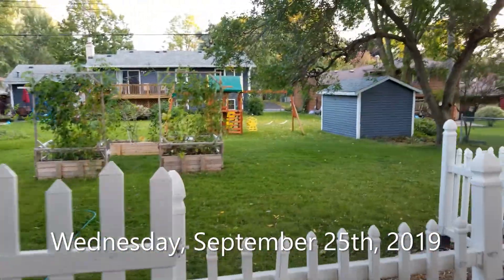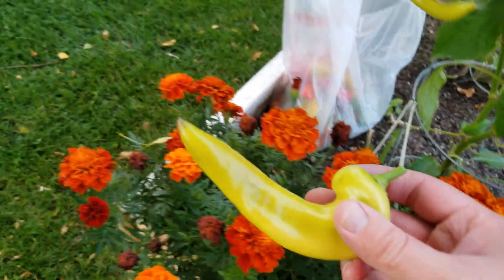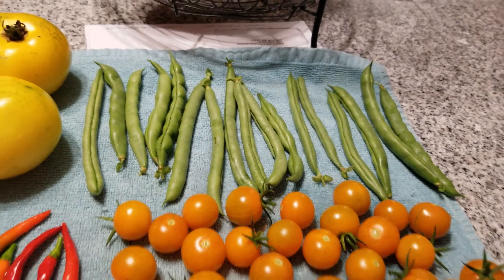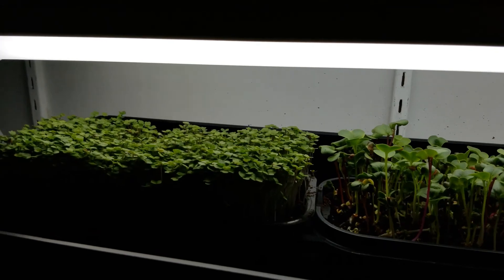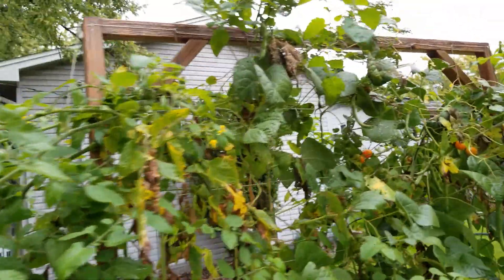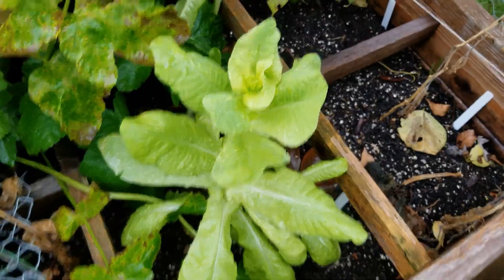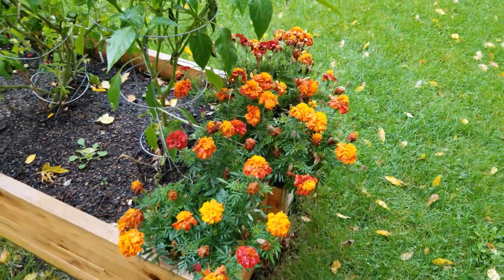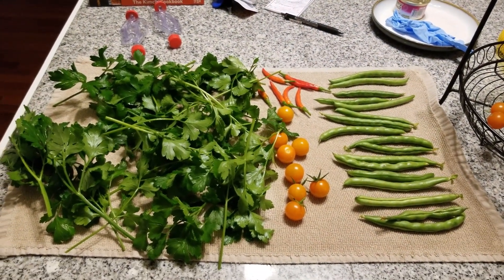2019 Garden Update 18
Despite a lovely start to the fall and to this video, it's become very wet and very cold.  We pick and pickle some peppers, check on the grow room, then brave the cold for a garden tour and a harvest of cherry tomatoes, Thai chiles, parsley, and green beans.